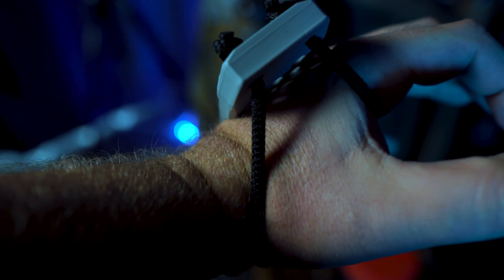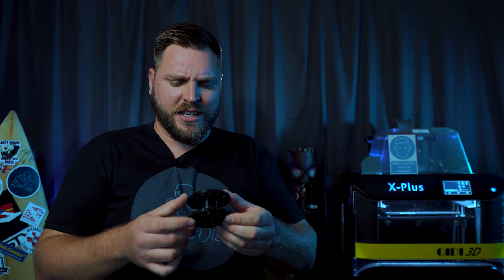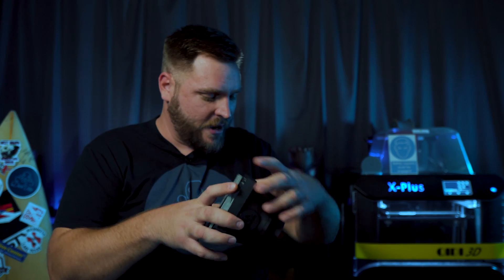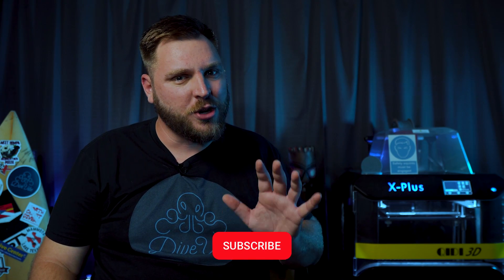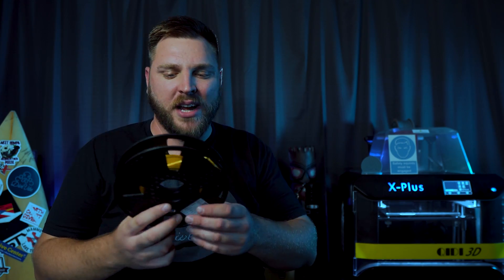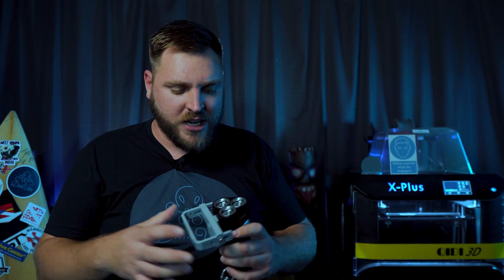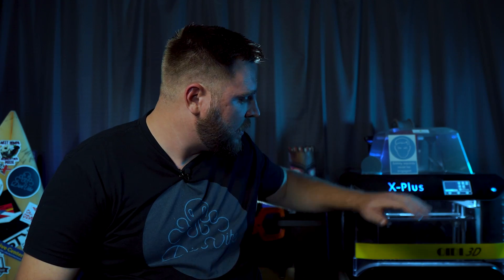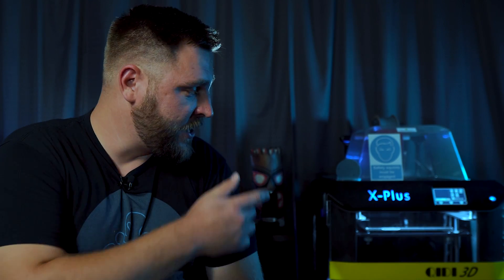3D Printed Scuba Gear - QIDI X-Plus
What's up everybody? In this video I talk all about my brand new 3d printer. It has been so much fun 3d printing dive gear and getting into this amazing new hobby. I also plan on doing a review on the QIDI X-Plus in the future as well. Check out the video to see what's up and keep the Dive Vibe alive!

STL Files-